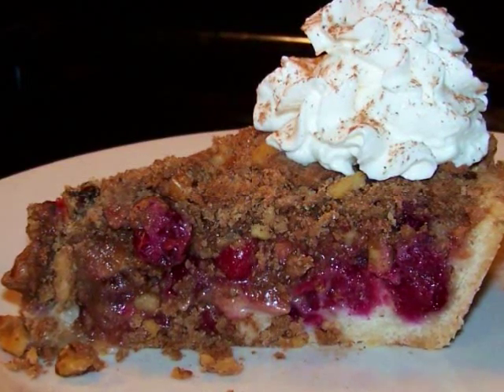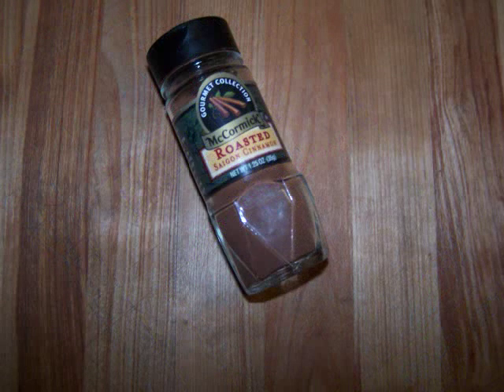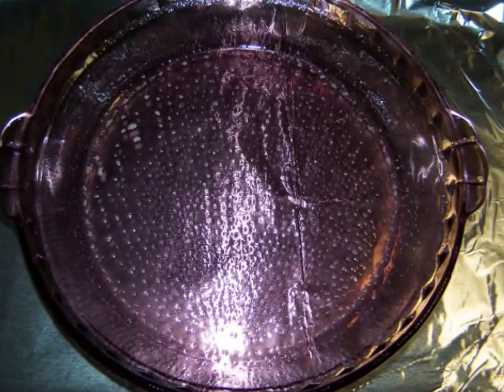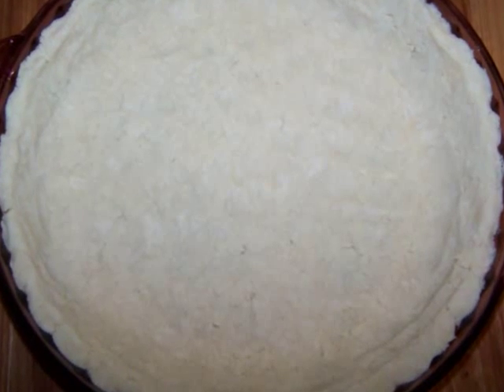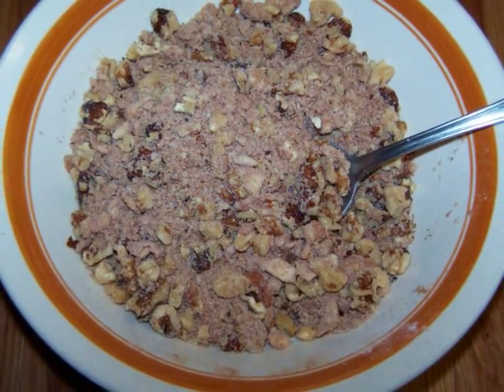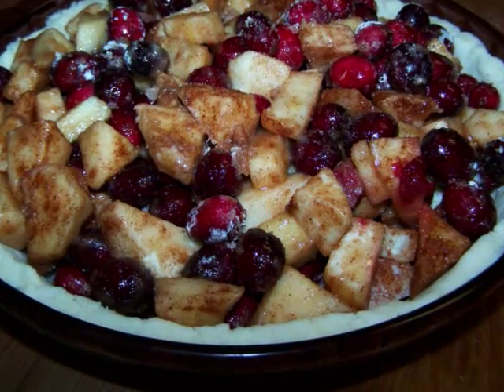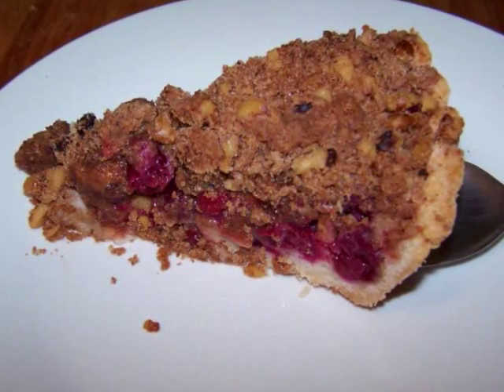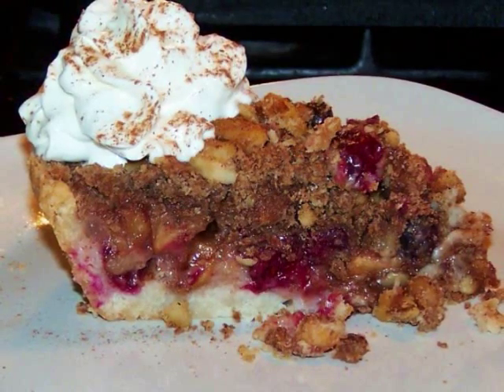Cranberry Apple Crumb Pie - Gluten Free Recipe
It's a Cranberry Apple Walnut Crumb Pie that is bursting with flavor.  Nothing beats a walnut streusel to compliment an apple pie and those cranberries have a tart component that keeps this from being overly sweet.

To print this recipe or for more of my gluten free recipes visit the EZGlutenFree blog

All photographs in this video were taken be me.  No other entity has been granted exclusive rights to use my photographs.

Ingredients or the filling:
12 oz fresh cranberries, rinsed and drained
3 apples, peeled and diced
2 tbsp corn starch
½ cup sugar
1 tsp apple pie spice
1 tsp cinnamon

Ingredients for the crust:
1 ¼ cups of gluten free bisquick
6 tablespoons cold diced butter
4-6 tbsp water

Ingredients for the crumb top:
1 ½ cups chopped walnuts
½ cup gluten free Bisquick
4 tbsp cold diced butter
½ cup dark brown sugar
1 tsp cinnamon